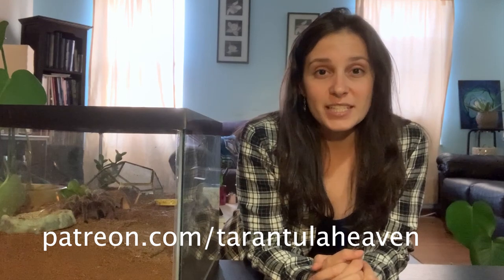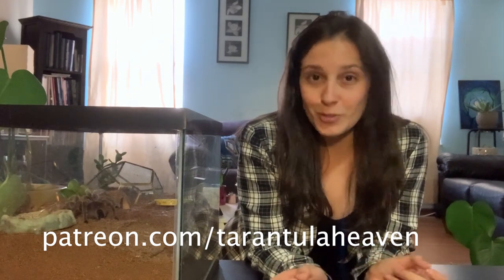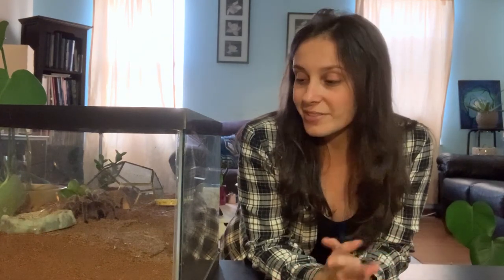How To Be The Best Tarantula Owner Possible (TOP TIP!)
I love getting questions from new tarantula owners who are just starting out on their journey as well as those who are thinking about getting into the hobby - they tend to ask the best tarantula questions! Most of the time, it's usually questions about how to make sure their tarantula is comfortable, healthy, and reassurance that they aren't doing anything wrong. Basically, these newbies want to make sure they're going to be the best tarantula owner possible - and I love that! But despite all the advice I give about tarantula care and behavior, if I could just give one little tip (that's actually a major tip), it would be a message to new and experienced owners alike. It would be this.